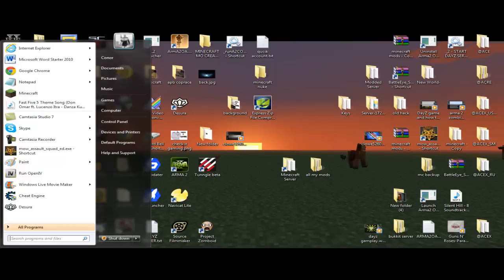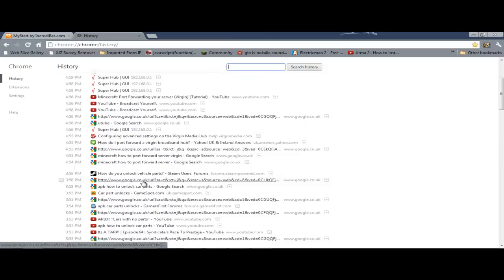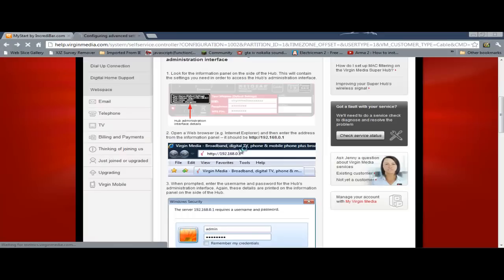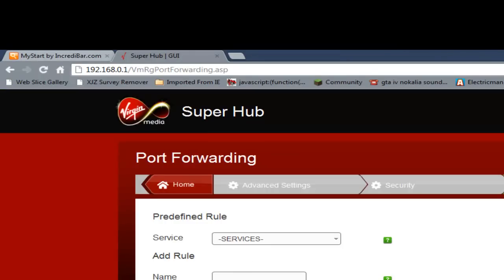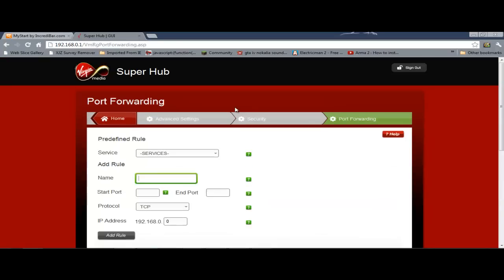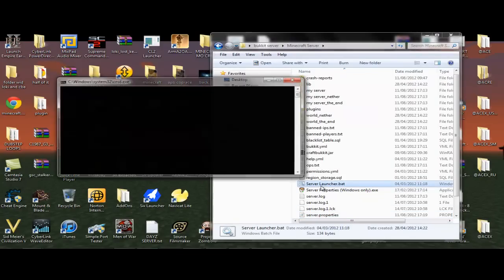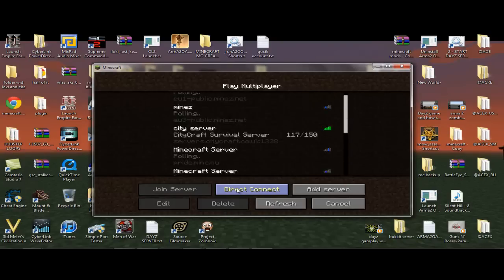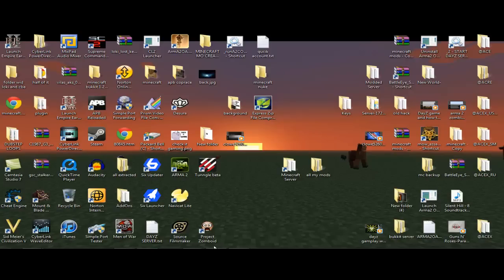minecraft how to portfoward (virginmedia)ONLY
also join are server on 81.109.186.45